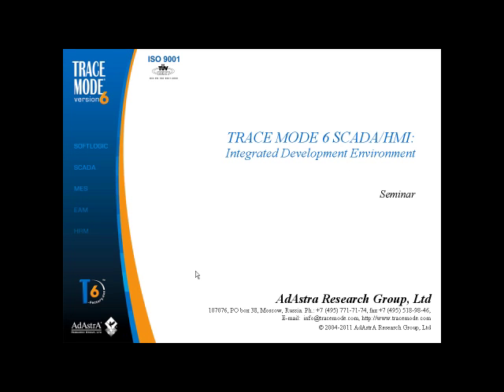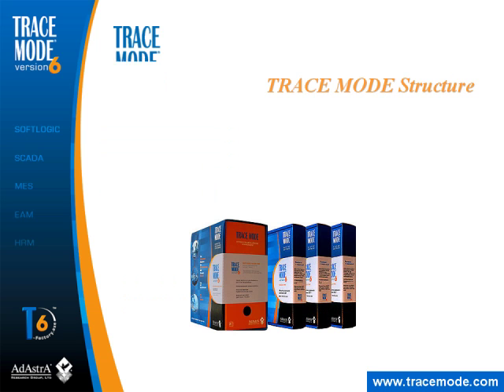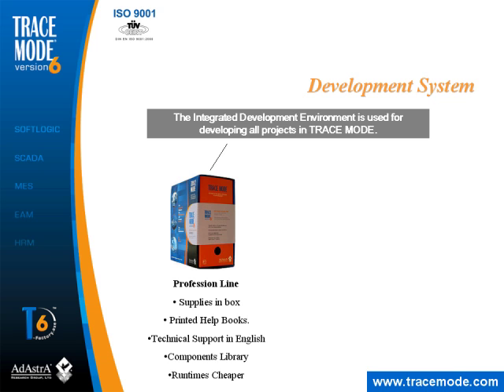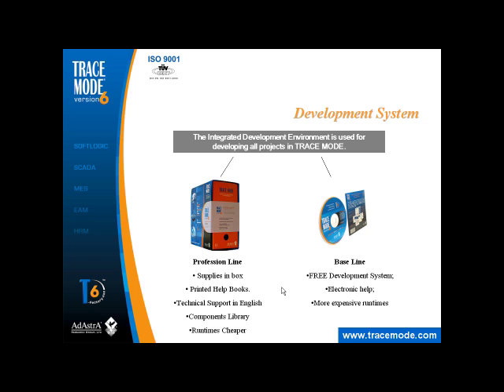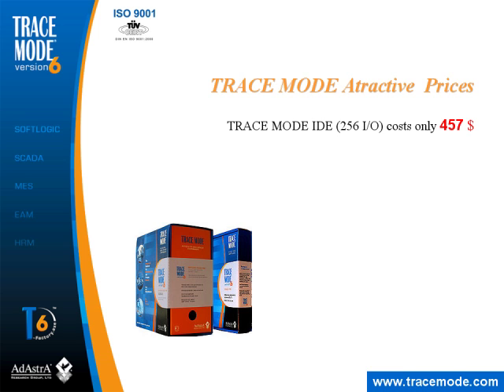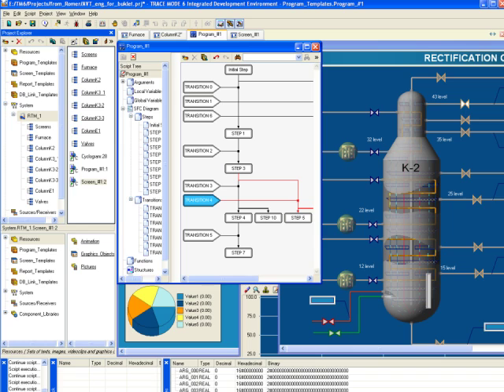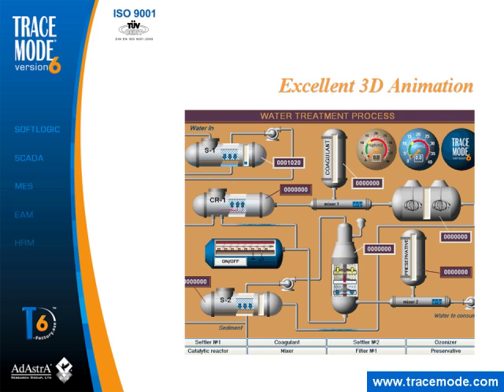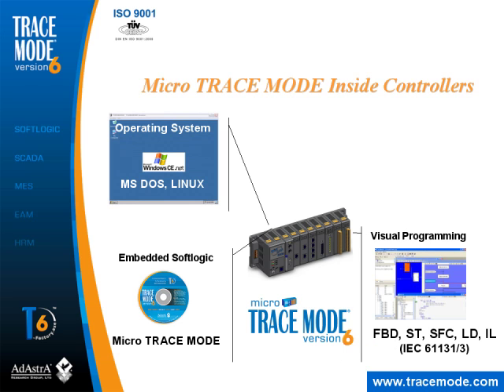What is TRACE MODE SCADA/HMI?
Video guide for TRACE MODE SCADA/HMI software will help you to understand product architecture and to make right selection of runtimes for your needs. TRACE MODE IDE software is free and you can download it